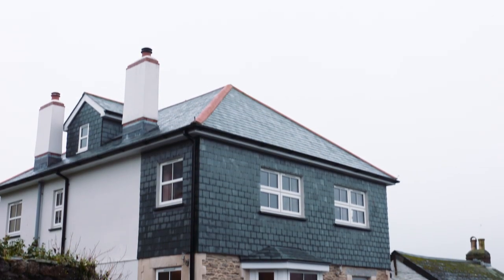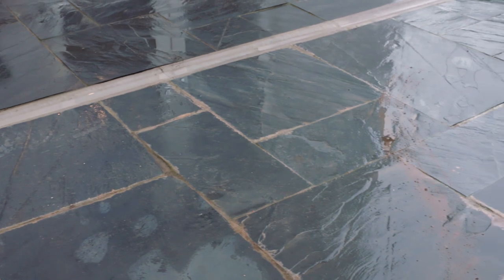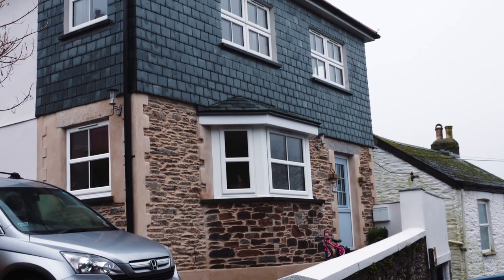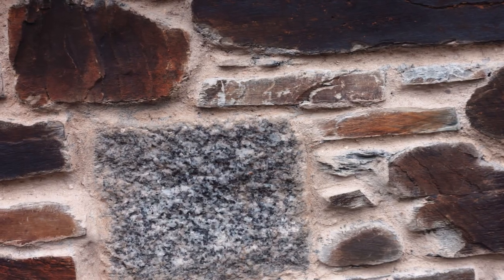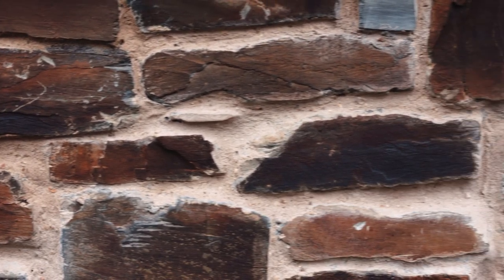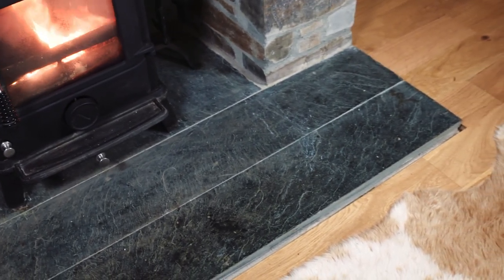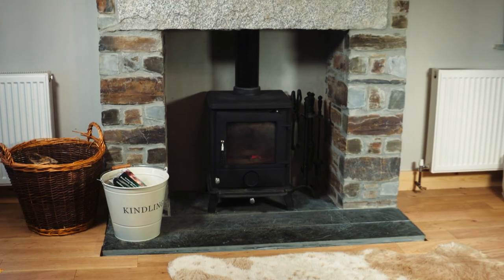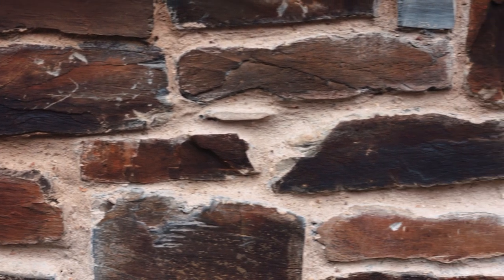Cornish stone built to last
Built to last is a short film about Rebecca and her husband who were rebuilding their house and wanted to use local materials.  Sustainability was important to them.  They also wanted some slate paving slabs to complement the Cornish stone used for their walls and for their new fireplace to use the same stone as the outside of their home.
Rebecca saved money and created a really nice effect by using strips of stone to form a nice slate fireplace hearth.  The family home made really good use of natural materials to create just the effect they wanted.
Lantoom’s director Richard talks on the film about Lantoom’s approach to sustainability.  Lantoom thinks the most important consideration in choosing sustainable building materials is how durable they are.  Lantoom stone has been used in some projects for repairs to buildings which are hundreds of years old.  In some cases local stone is not available or is prohibitively expensive.  Lantoom also has solutions to this problem through its worldwide network of quarries supplying stone of all kinds.